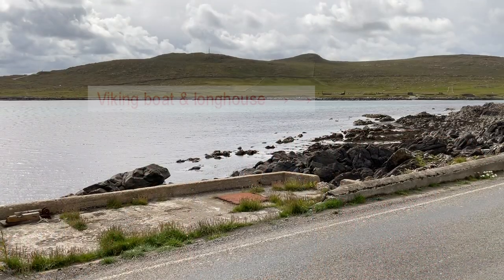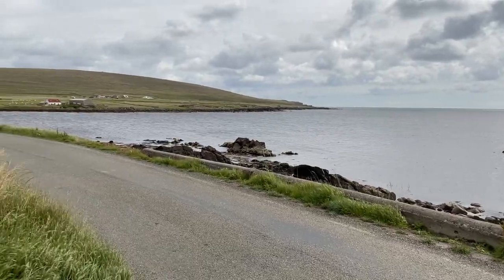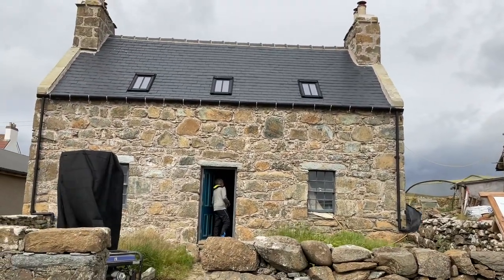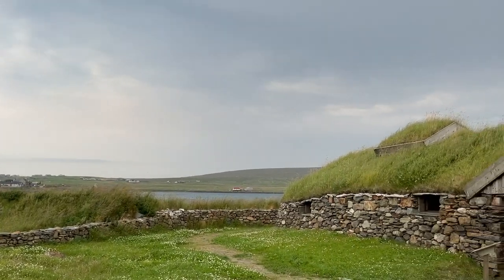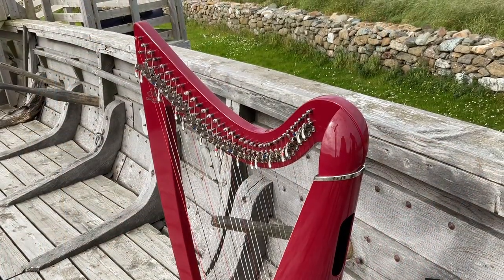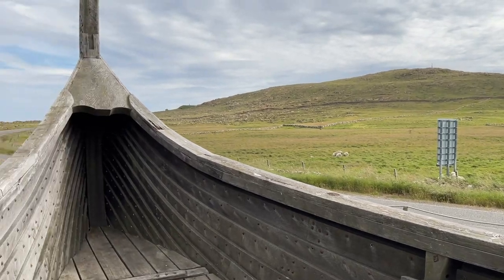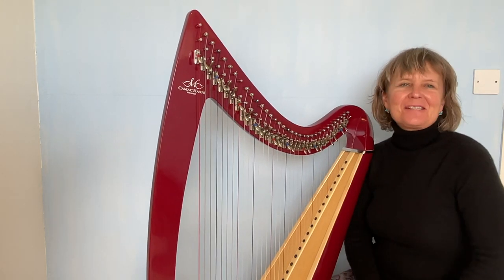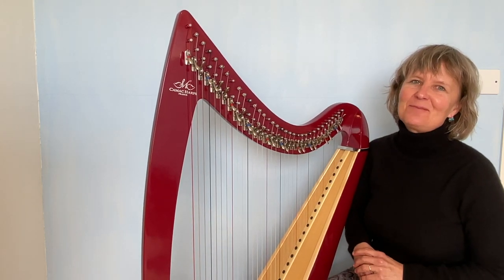My Shetland Summer - Sunita, with friends. Harp, fiddle, bodhran, ukulele & washboard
Contributions help support the Island Ukuleles project in Shetland
Program below:
All arrangements by musicians
(except: Sleep Soond Ida Mournin' arr. Kim Robertson,
 and original composition, Edinburgh Evening by Carol Kappus)

1. She Moved Through the Fair - Trad. Irish
2.  Da Mirrie Dancers - Sunita Staneslow
3. The Unst Boat Song - Trad. Shetland Song
4. Jon Anderson,  My Jo / Glenlivit -  Robert Burns Song / Trad. Scottish Reel
5. Edinburgh Evening - Carol Kappus
6.  Sleep Soond Ida Mornin' - Traditional Shetland Reel, harp part arranged by Kim Robertson
      w/ Paul Moore - washboard
7. Greenland Set- Trad. Shetland Reels ( Oliver Jack / Willafjord/ Greenland)
    w/ Terry Meyers - bodhran,  Angela Fraser - fiddle
8. Hey Good Lookin' - Hank Williams
    w/ Harold Jacobs- harmonica, Paul Moore - ukulele,  Angela Fraser - fiddle
This song was written and composed by Hank Williams in 1951. His version was inducted into the Grammy Hall of Fame in 2001.
9. Bei Mir Bis Du Shöne - Sholom Secunda/ Jaco Jacobs
    This Yiddish love song was made famous by the Andrews Sisters in 1942
10. Oh! Susanna - Stephen Foster
       Paul Moore and the kids with Island Ukuleles.
       10% of your donations will go towards continuing the Island Ukulele project.